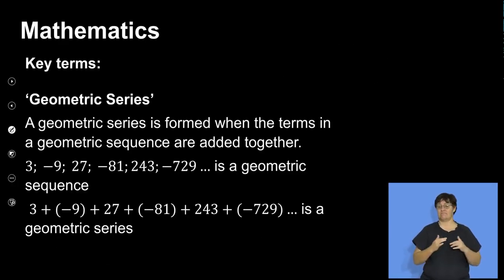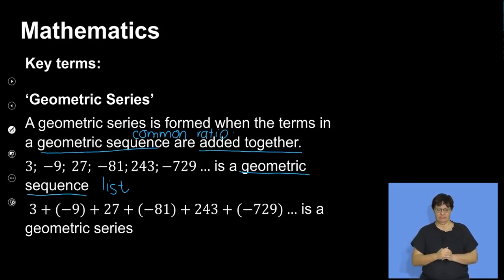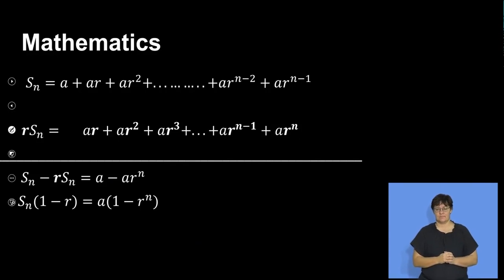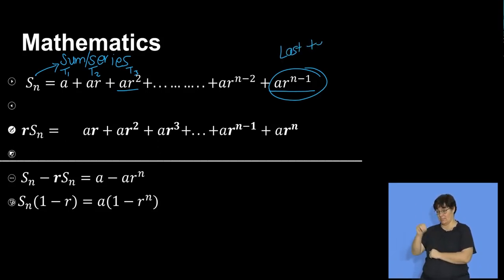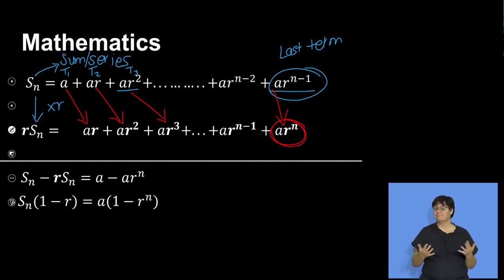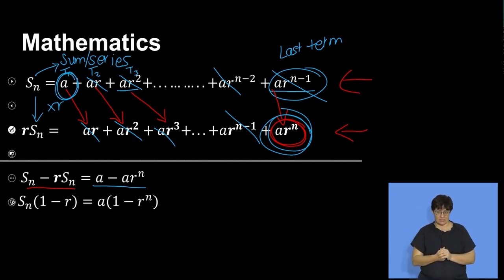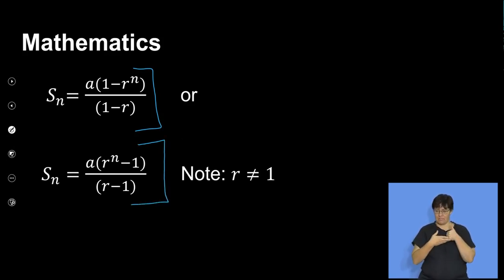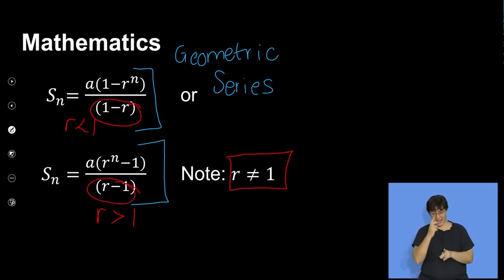Maths Grd 12 Arithmetic And Geometric Series S3